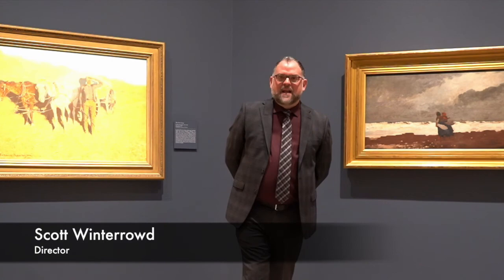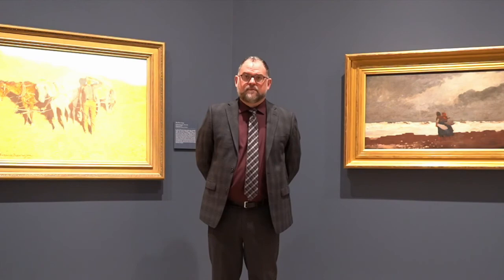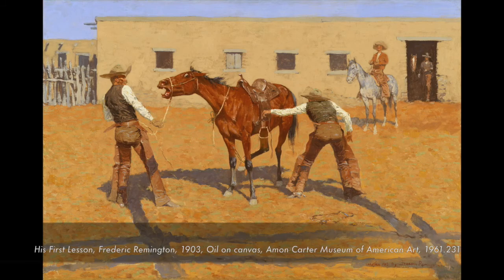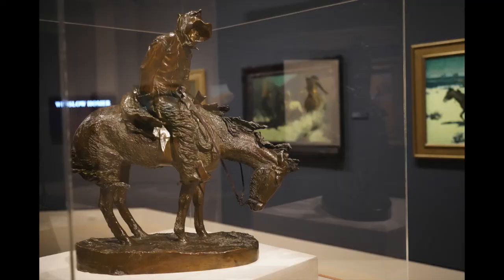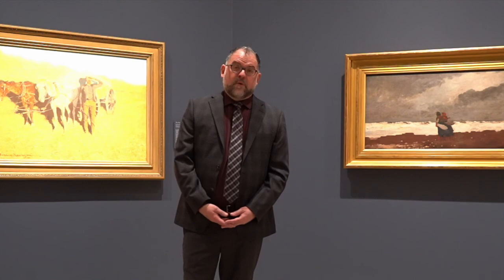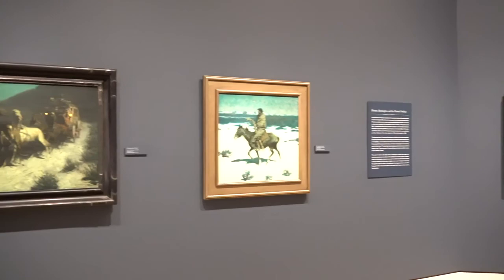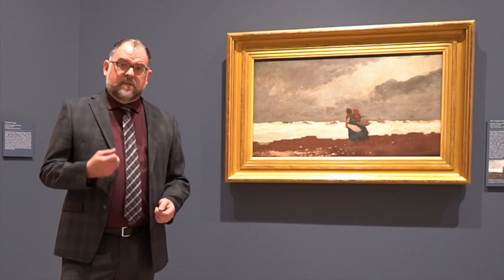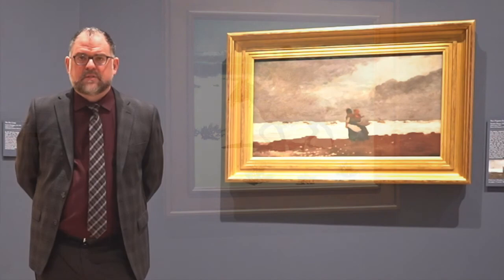In A Different Light | Exhibit Overview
Scott Winterrowd, Director of the Sid Richardson Museum, provides a brief overview of our new exhibit, "In A Different Light: Winslow Homer & Frederic Remington." Scott shares how this exhibit came about, why these two artists are paired together, and what you can expect to see on display when our museum reopens.